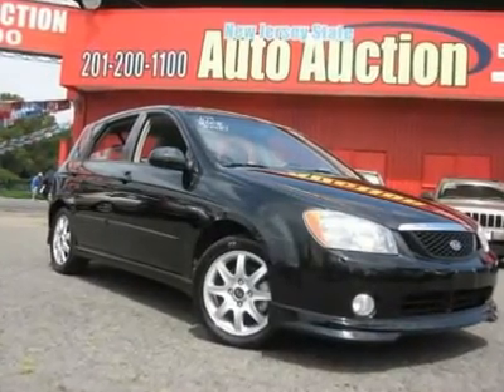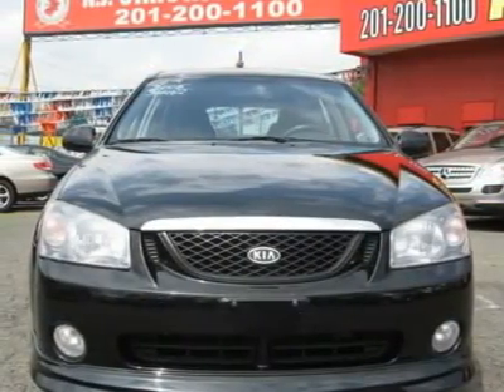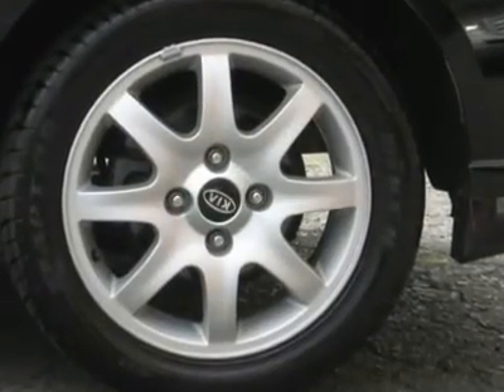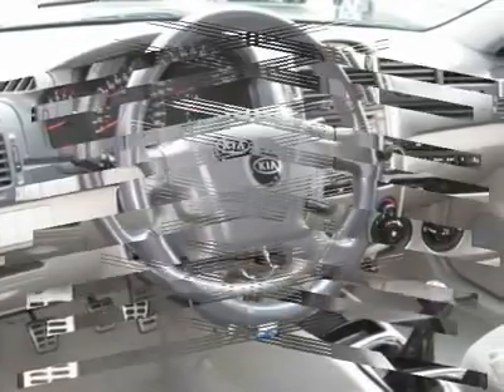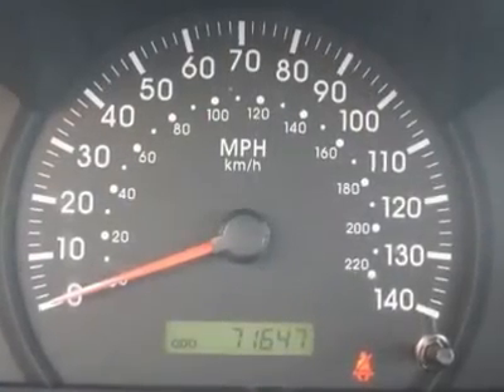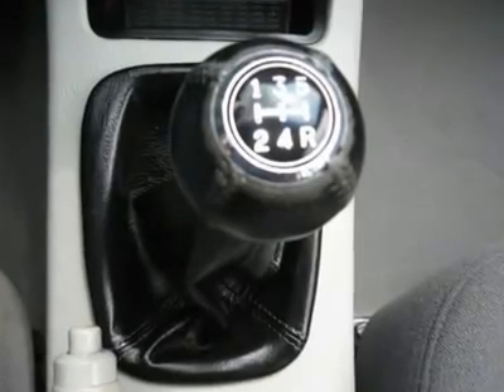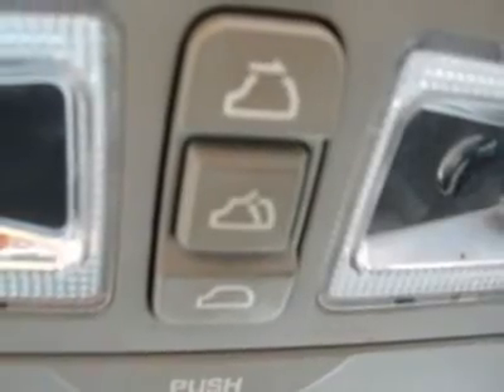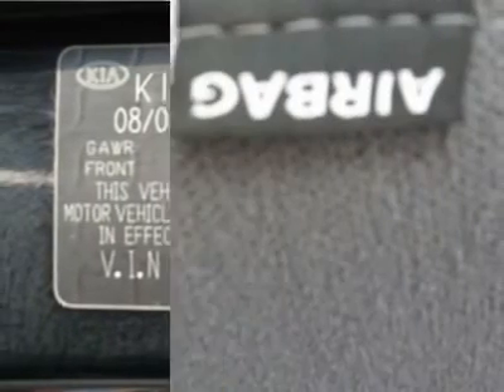2005 KIA SPECTRA5 Jersey City, NJ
2005 KIA SPECTRA5 Jersey City, NJ

-CARFAX 1-Owner Vehicle - - This 2005 Kia Spectra5 4dr Hatchback features a 2.0L L4 PFI DOHC 16V 4cyl Gasoline engine. It is equipped with a 5 speed manual transmission. The vehicle is Black with a Grey Cloth interior. It is offered As-Is, extended warranty is available.